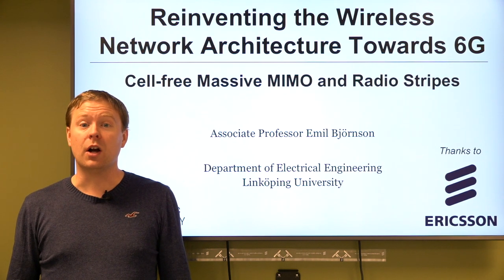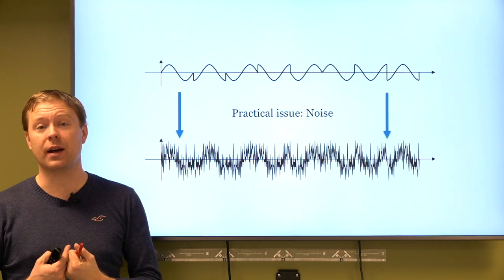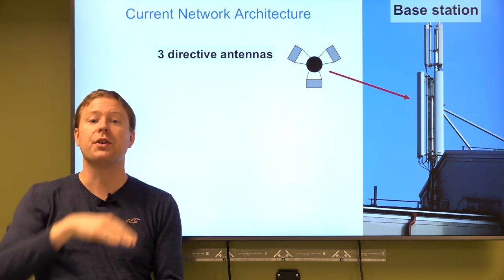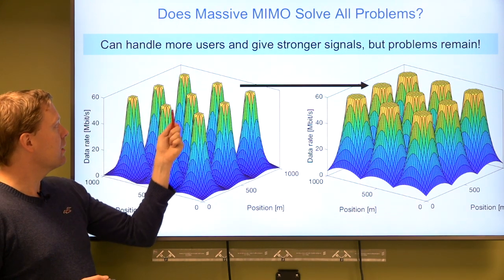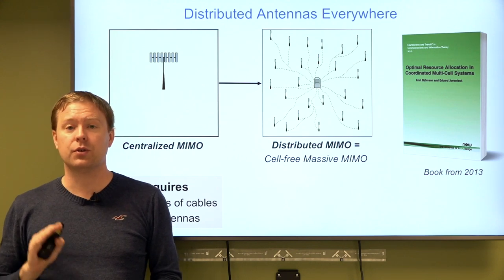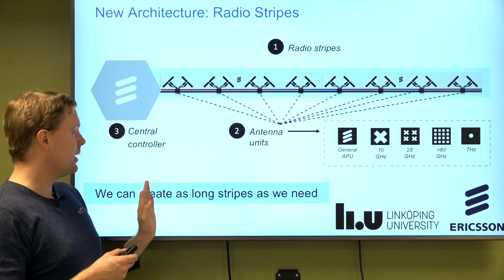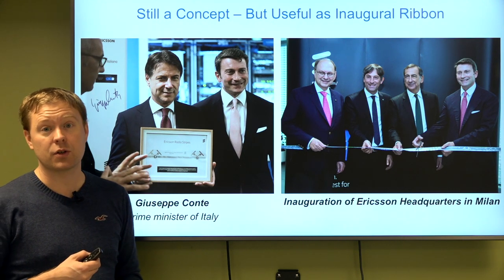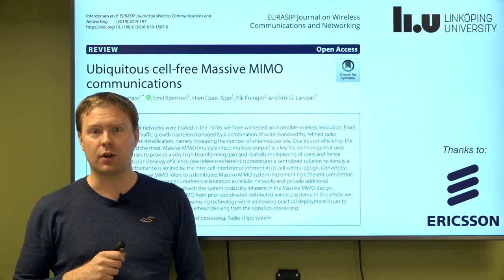Reinventing the Wireless Network Architecture Towards 6G: Cell-free Massive MIMO and Radio Stripes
In this popular science talk, Emil Björnson presents the motivation behind Cell-free Massive MIMO and how it can be implemented in 6G using radio stripes.